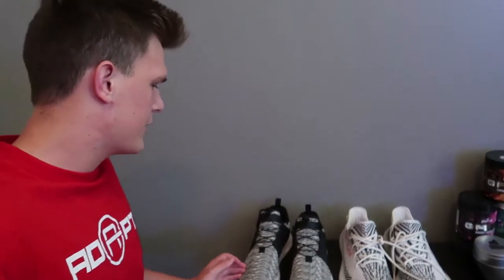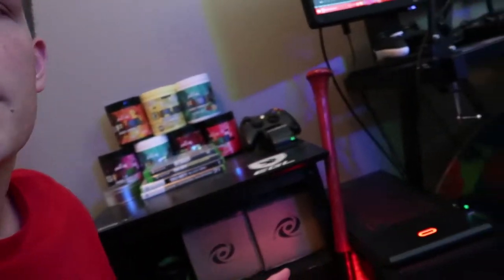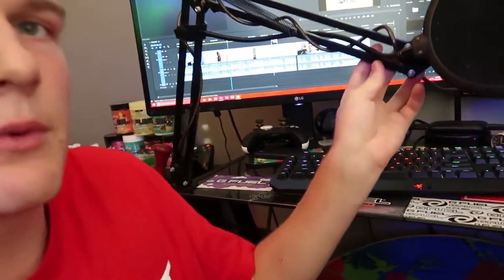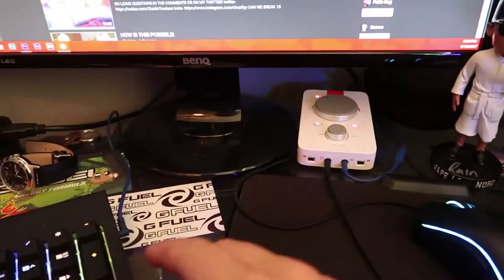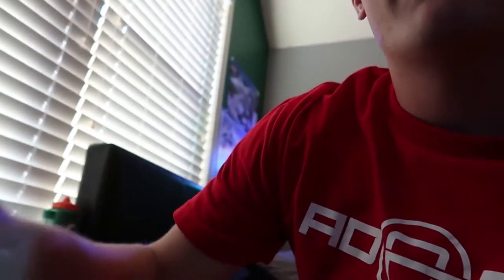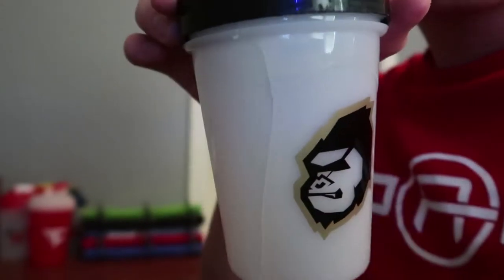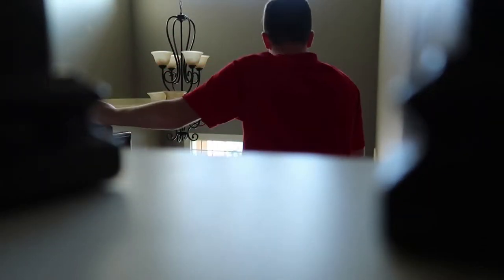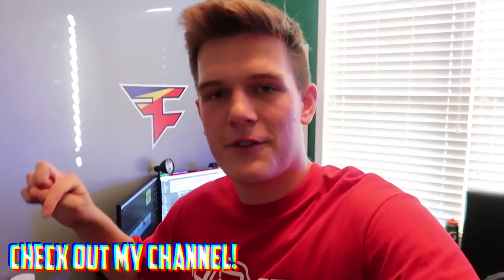How We Perform #8 - Able Chaz